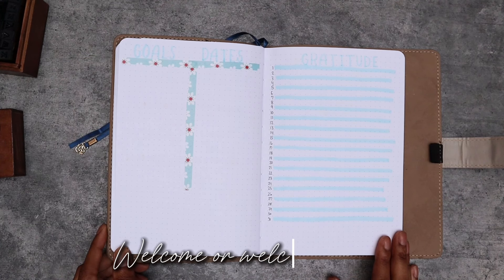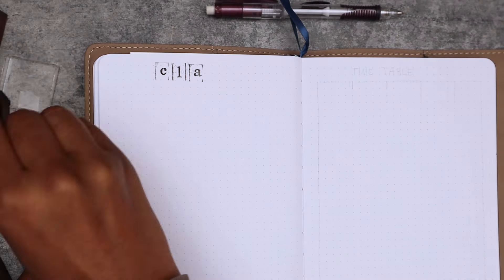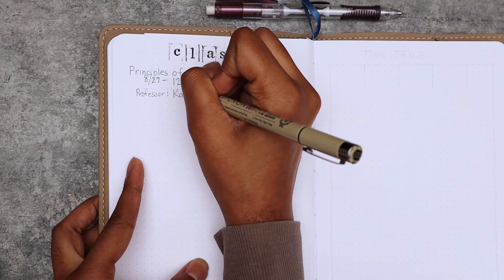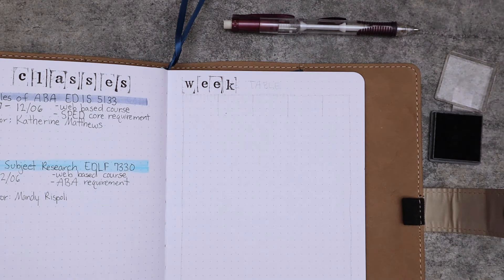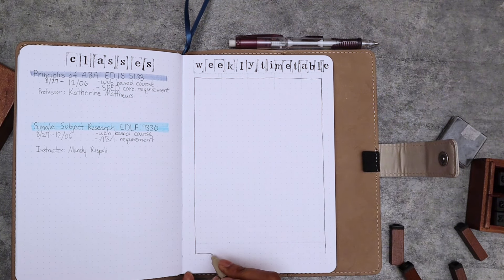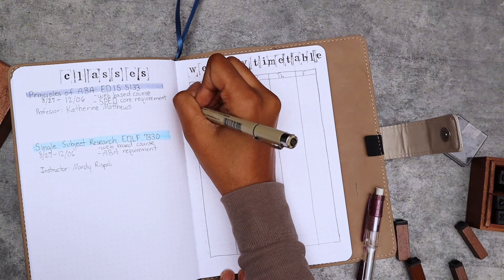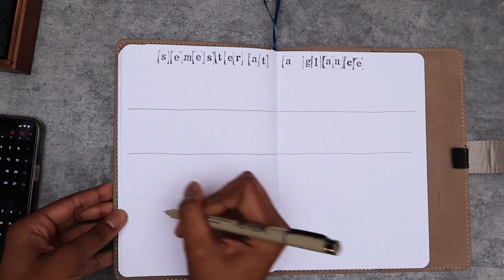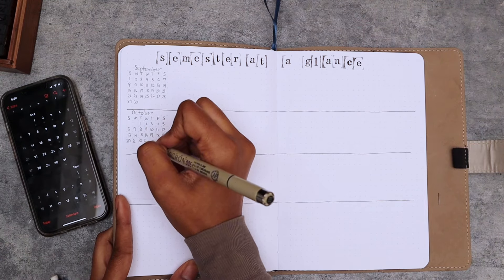Get Organized for School: Must-Have Bullet Journal Layouts for Students✨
HomeGurl Hair: Natural Hair Products